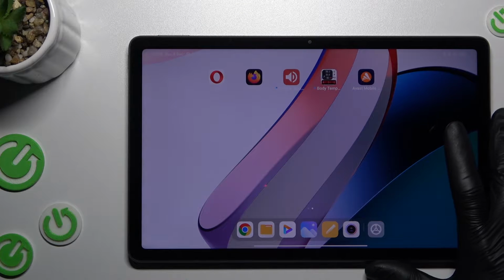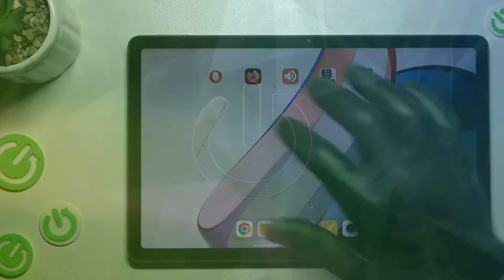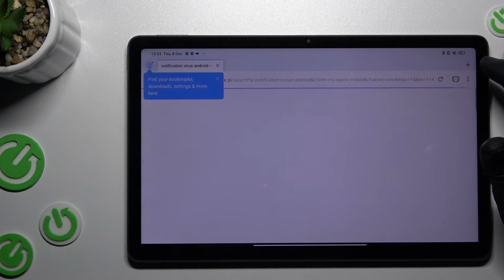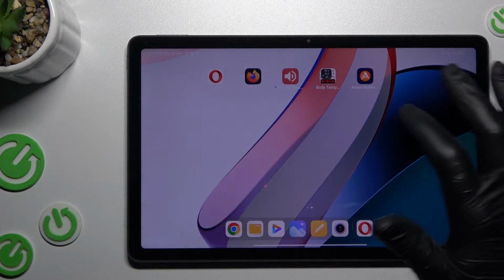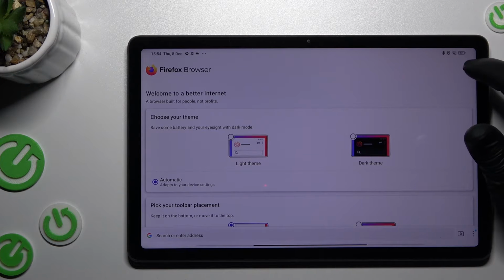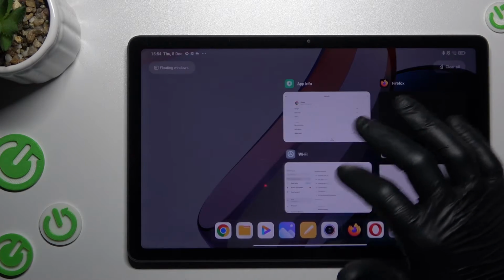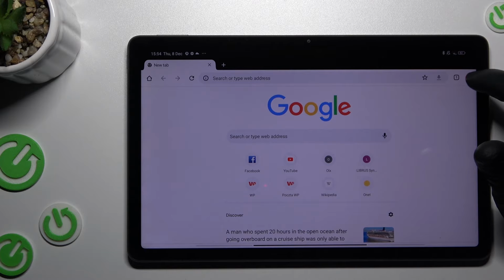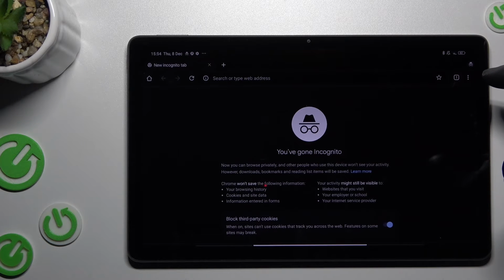How to Turn On the Incognito Mode for a Browser on the XIAOMI Redmi Pad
Learn more about the XIAOMI Redmi Pad:
This video guide has been recorded and brought to your attention with the goal of demonstrating how you can enter the incognito mode for the browser on your XIAOMI Redmi Pad tablet. Thus, we humbly invite you to view this video and learn how to put the browser app on your XIAOMI Redmi Pad device into incognito mode.

How to enter incognito mode on the XIAOMI Redmi Pad? How to enable the Incognito Mode for the browser on the XIAOMI Redmi Pad? How to put the browser into Incognito Mode on the XIAOMI Redmi Pad?